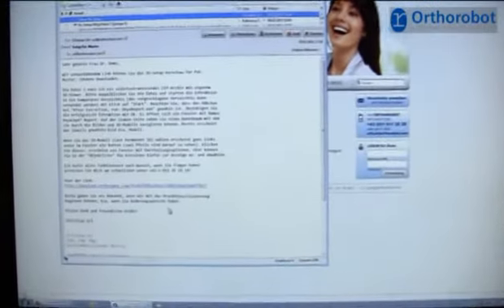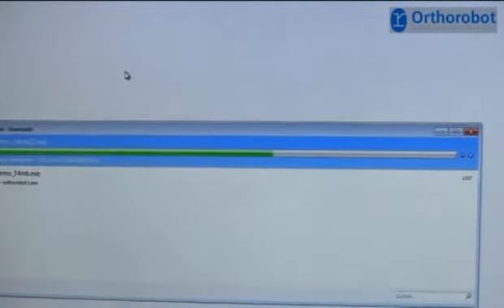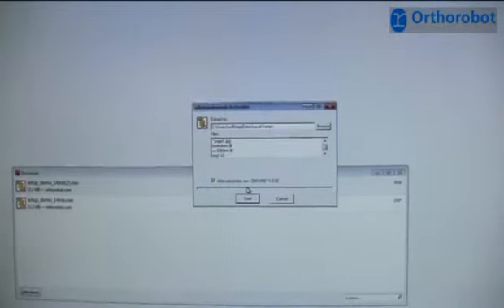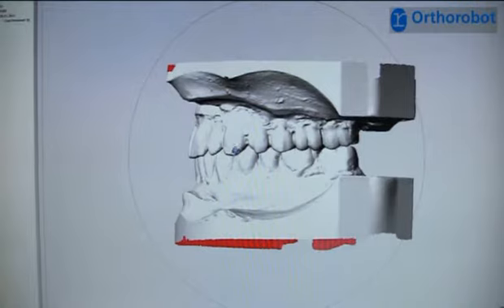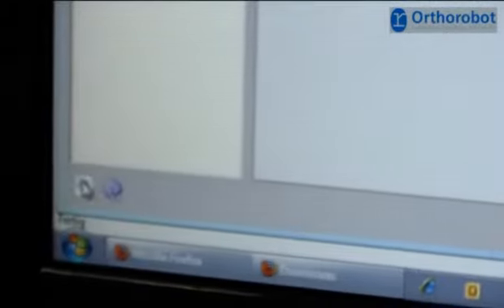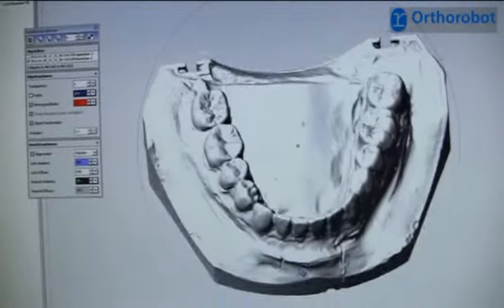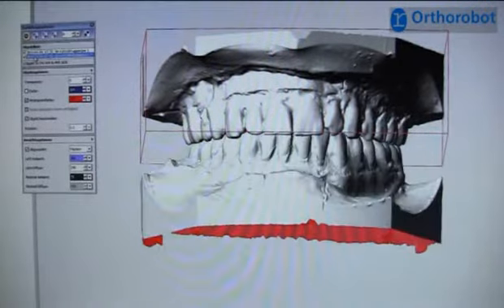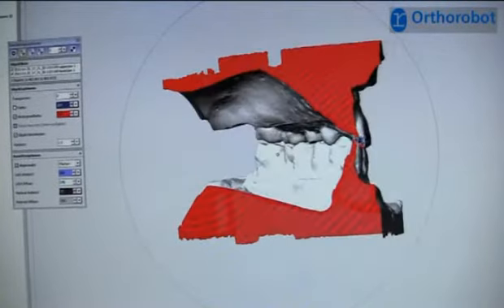Orthorobot 3D-Setup-Review Introduction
Orthorobot clients can either chose to create a target setup (which is a model representing the treatment objective) themselves and send it to Orthorobot, or they can order Orthorobot to create the setup. In that case the finished setup model will be digitized with a 3D-scanner and sent to the client.

This introduction explains how the download process and the 3d-model-viewer works.